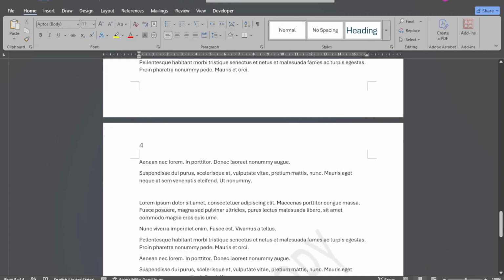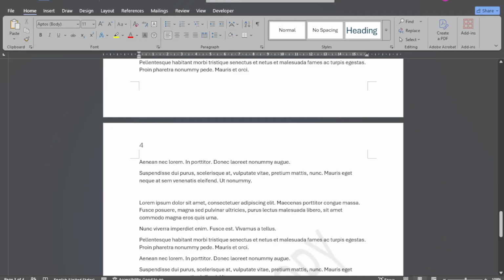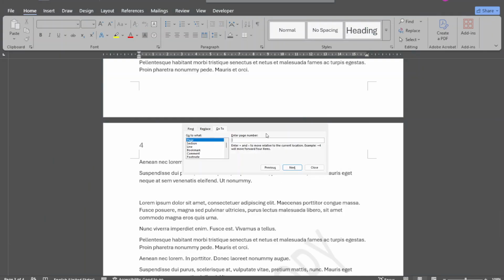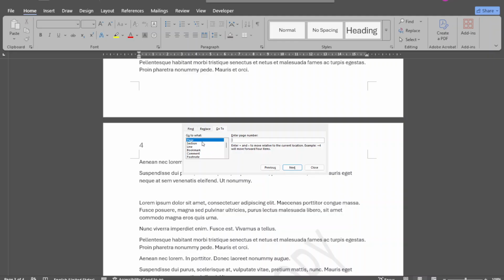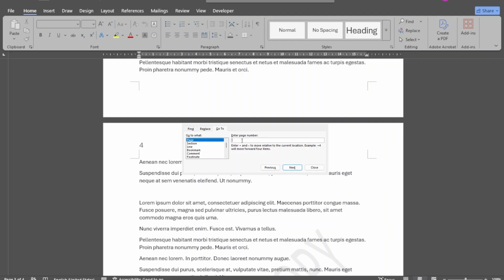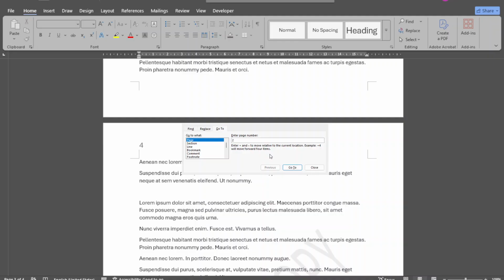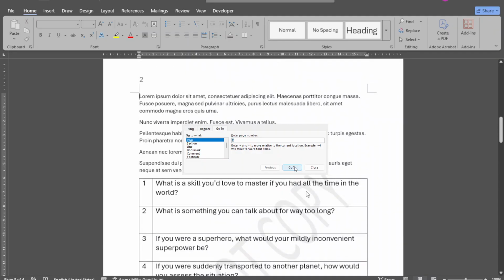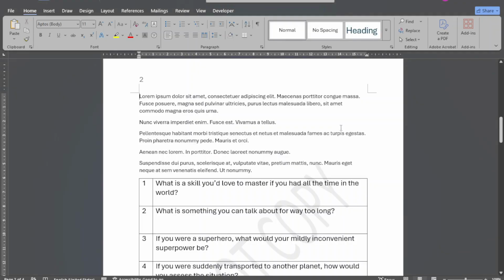How to Jump to a Particular Page Number in Microsoft Word (Easily)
In this tutorial, we dive deep into the functionality of Microsoft Word, specifically focusing on how to efficiently navigate to a specific page number within your document. Whether you're working on a lengthy report or a manuscript, mastering this skill can enhance your productivity significantly.

By watching this video, you'll learn the step-by-step process to quickly jump to any page in Word. Make sure to watch till the end for tips on optimizing your document navigation experience!